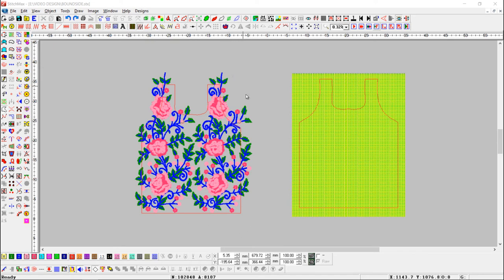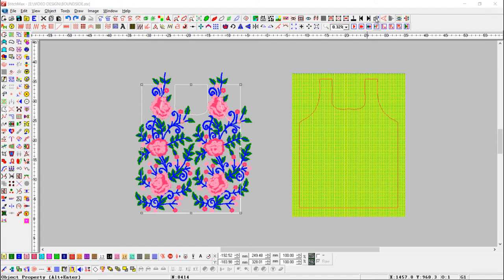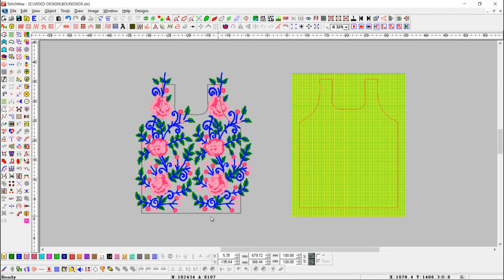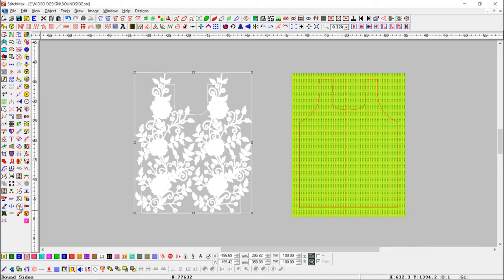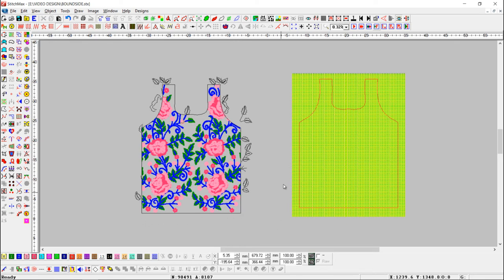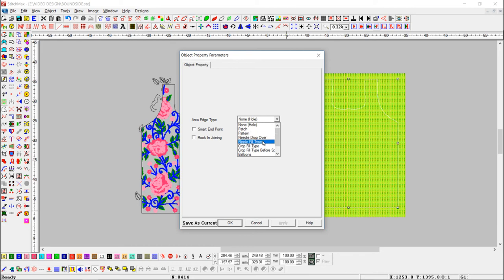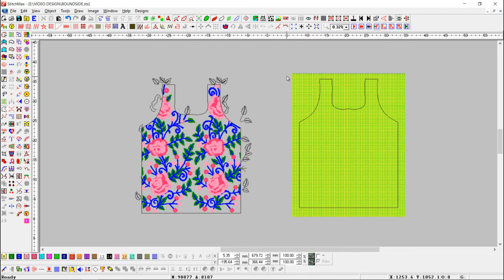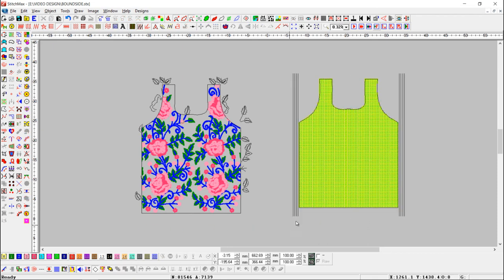How To Use Bound Sides In Stitchmax. (0061)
* Bounds Sides: This command helps users to Bounds Sides of stitches. Area fill types objects as crop fill types used to bound stitches. Crop fill type with reverse will reverse the stitches on boundaries.